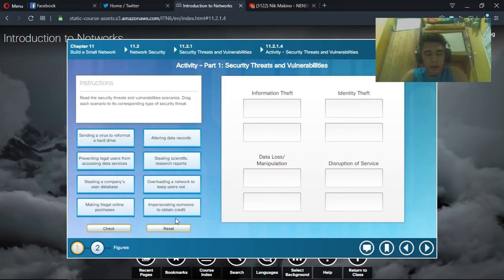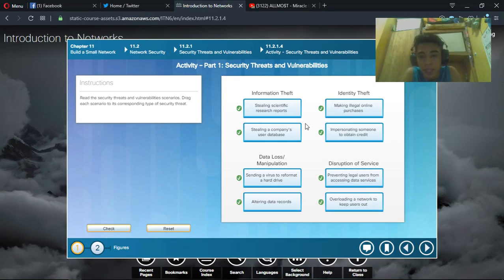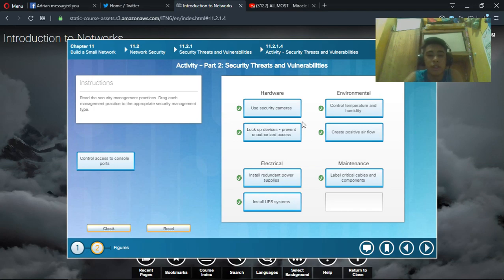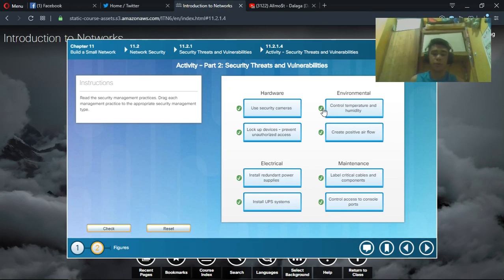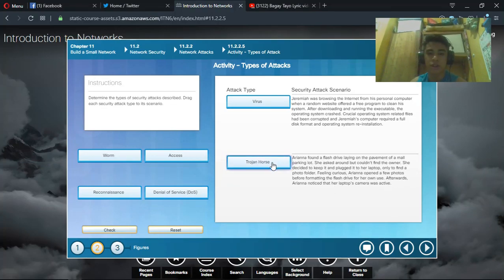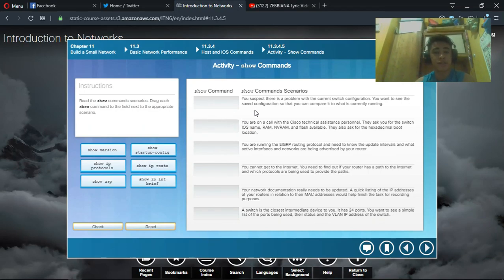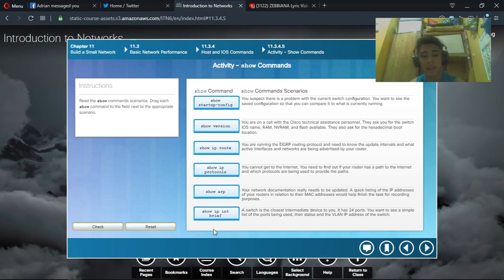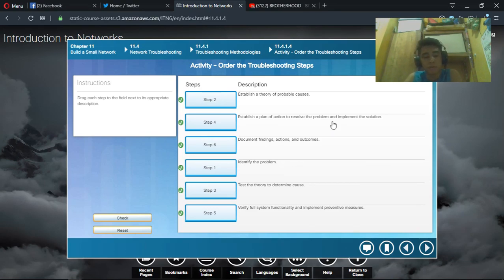CHAPTER 11 Inside Activities